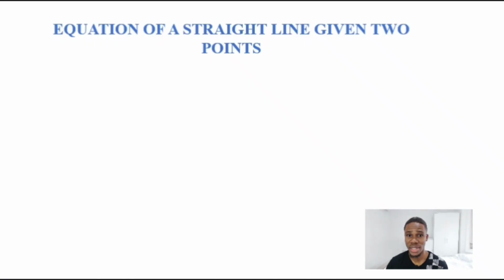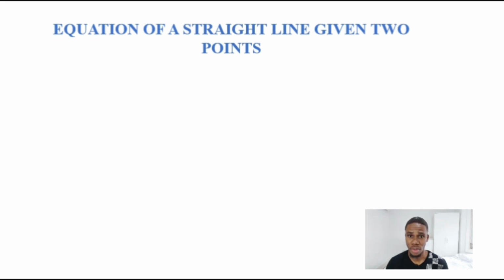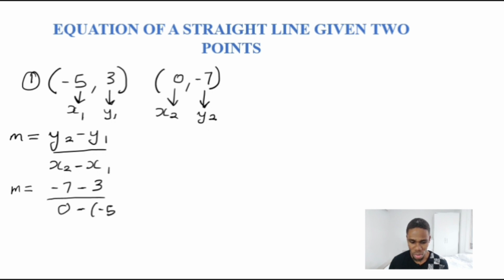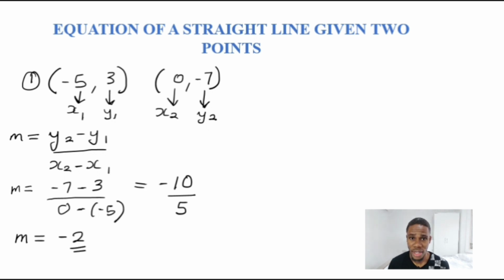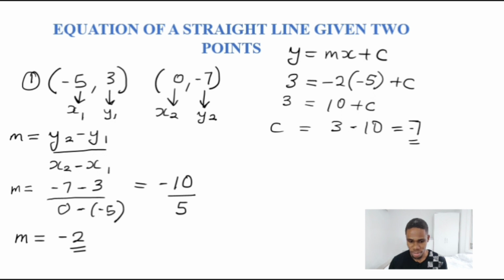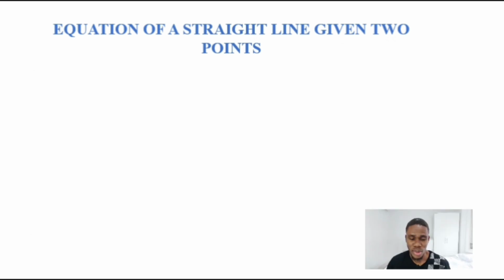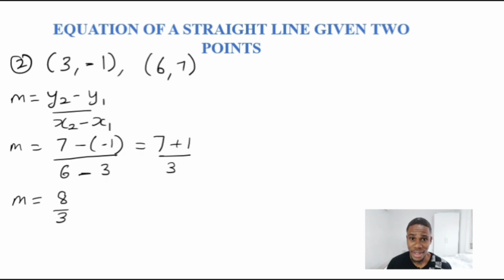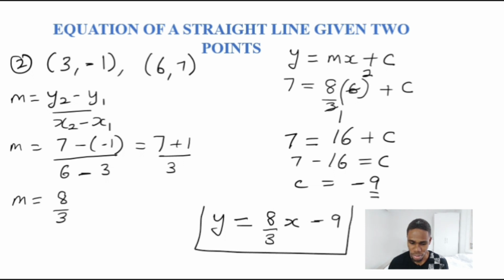Equation of a straight line given two points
Hello guys,. In this video, I'm going to show you how to find the equation of a straight line given two points. Kindly watch the video to the end. Enjoy!